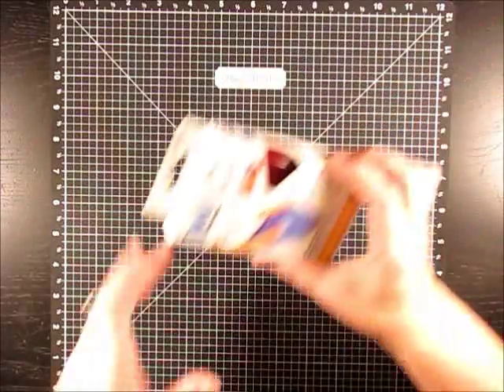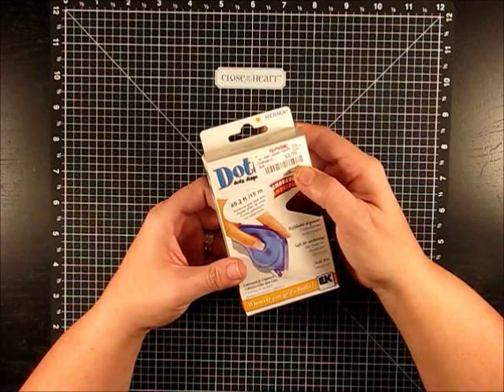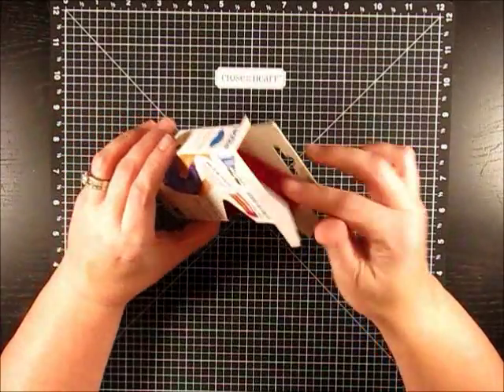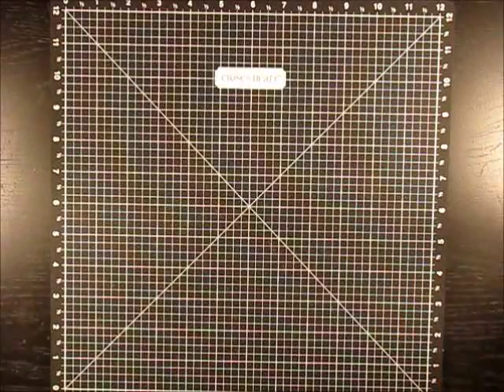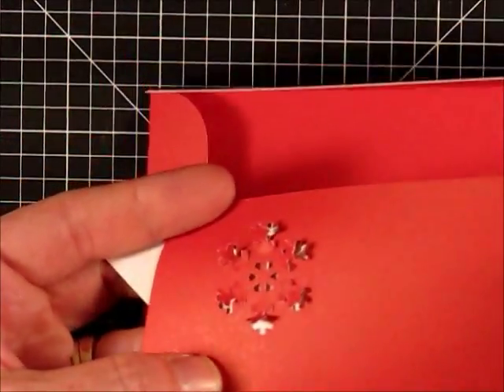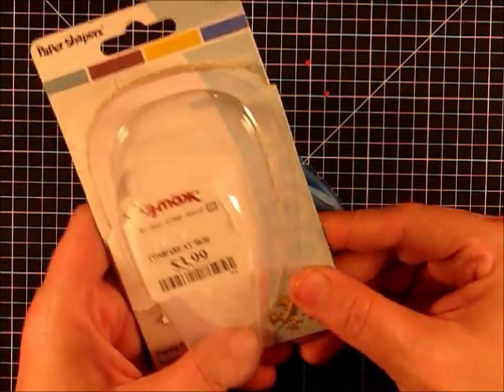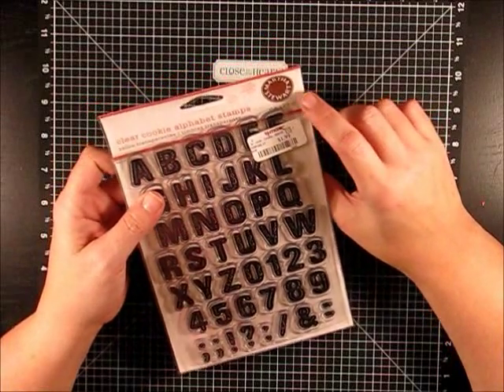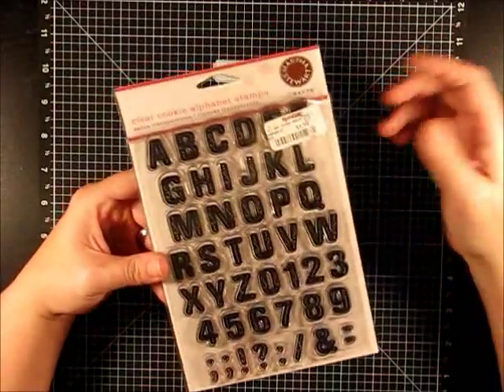Maymay Made It Episode 15 My First Haul